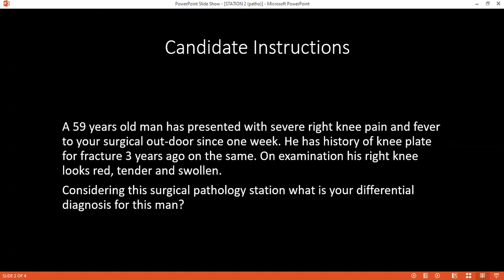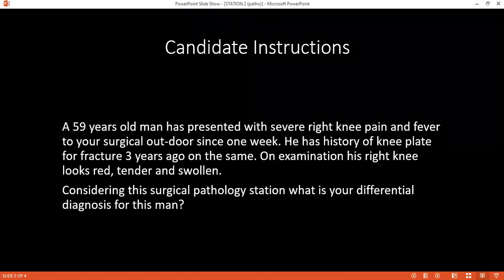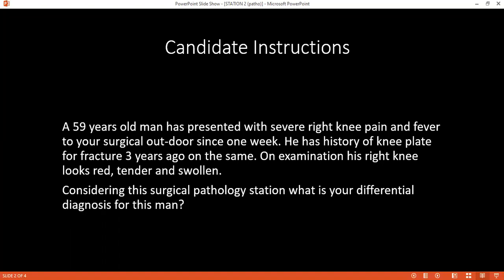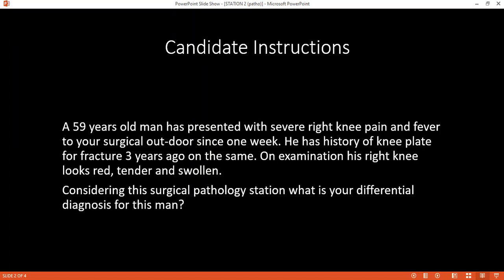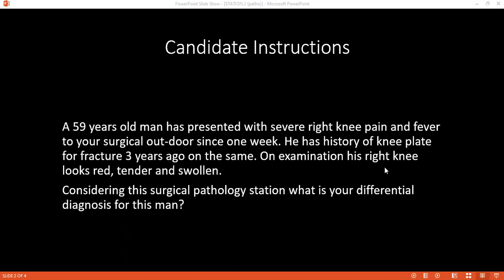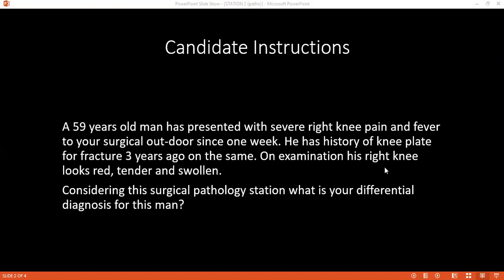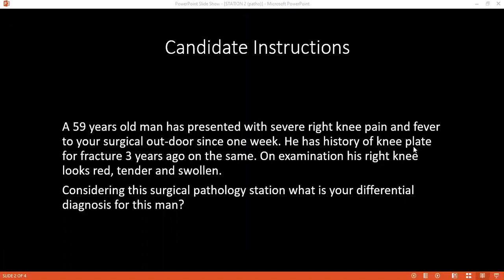SURGICAL PATHOLOGY STATION OF OSTEOMYELITIS